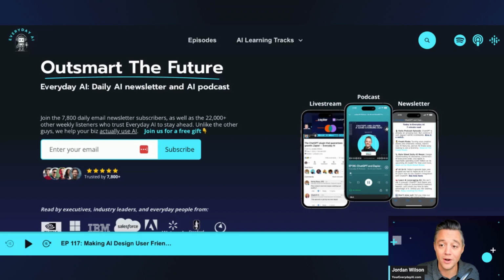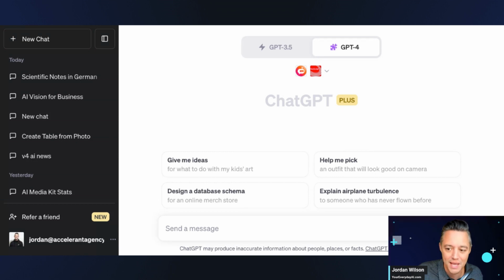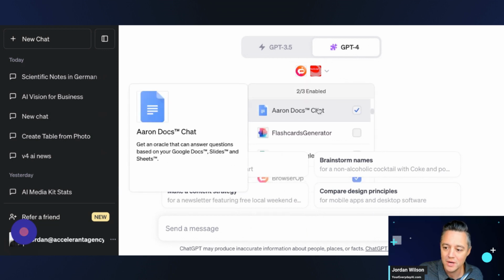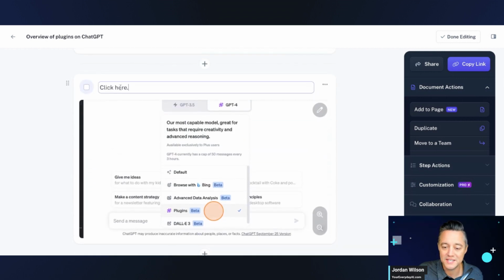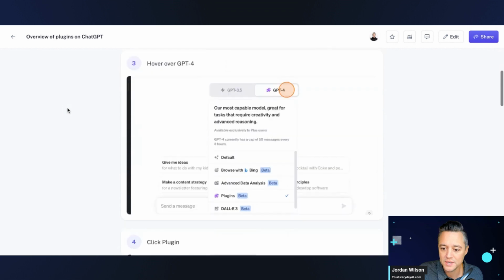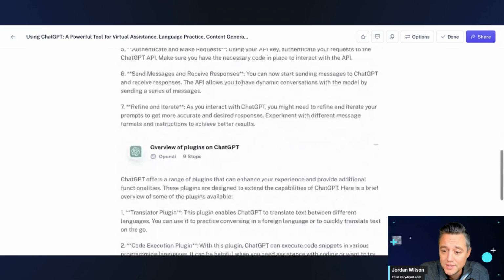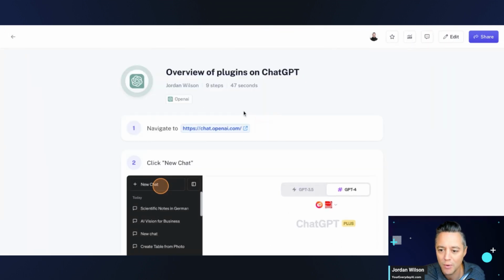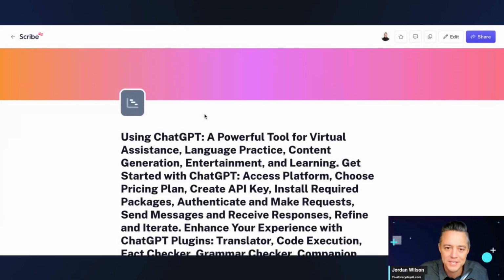Scribe review - AI powered walkthroughs and tutorials🚶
There's an easier way to make tutorials and walkthroughs for your team. Scribe has already been a game-changer for creating walkthroughs and tutorials but now it's even better with AI. We're peeling back the layers to explore Scribe's AI features and showing you how to use them.